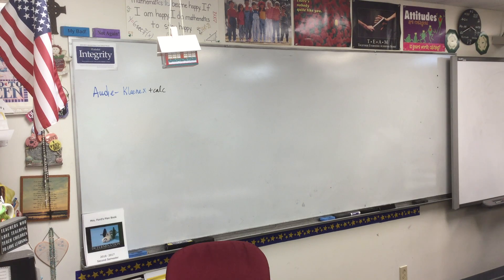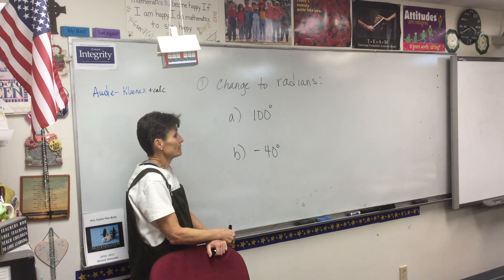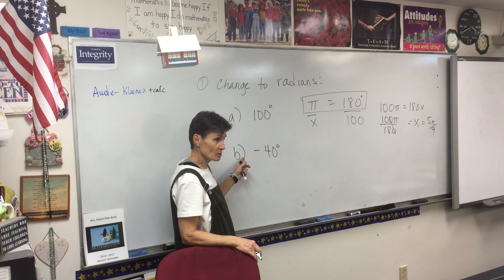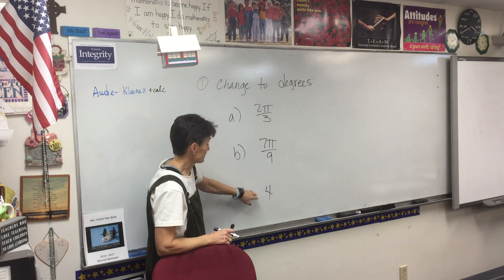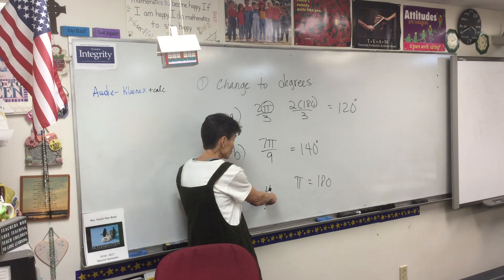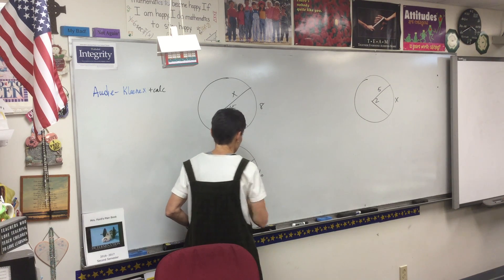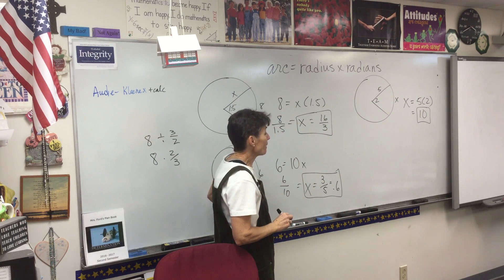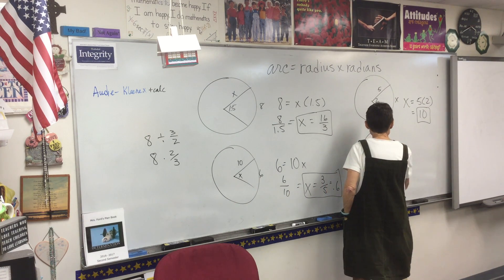Video 1-7-19 Precal C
Review of degrees-radians and arclength